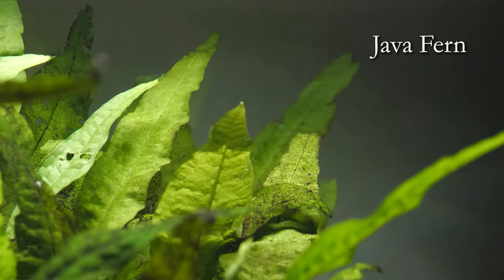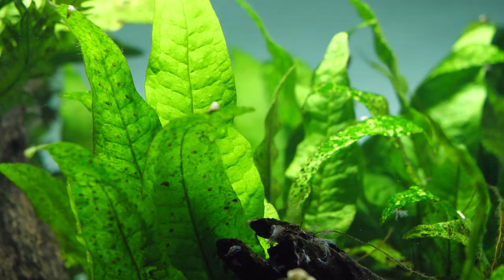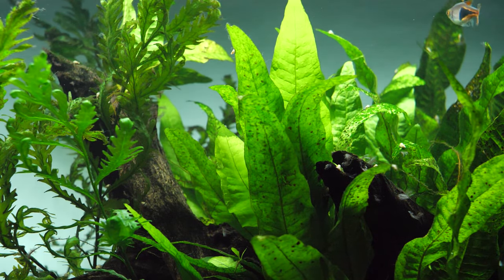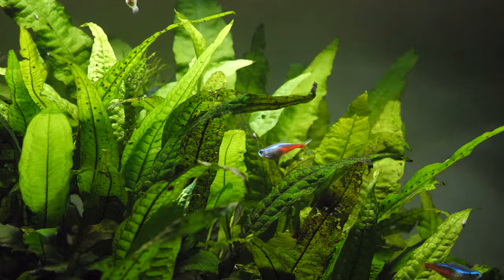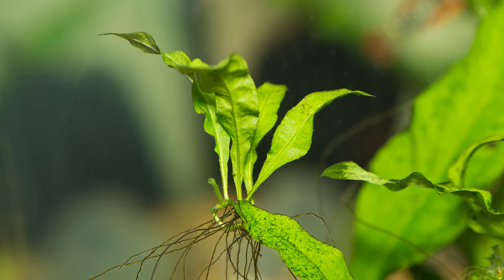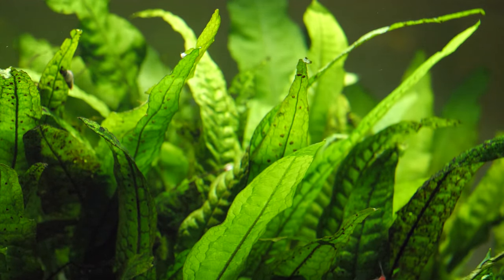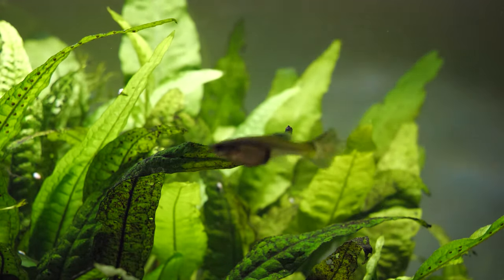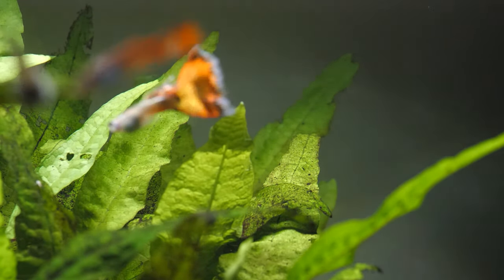Species Spotlight | Java Fern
Aquatics expert Tom Sarac provides an in-depth overview of one of the most popular aquarium plants - Java Fern! In the wild, it's found along the banks of rivers and streams throughout most of Southeast Asia. An epiphyte, Java Fern grows on rocks, wood and other surfaces in the aquarium, holding on tightly with its root systems. When planting Java Fern, ensure the rhizome is not submerged below the substrate, as this will lead to it rotting and the plant dying!

0:00 - Introduction to Java Fern
0:47 - Appearance, lighting, tank size and setup
3:52 - Water conditions
4:30 - Feeding
5:04 - Conclusion